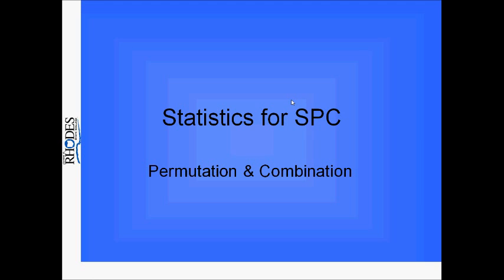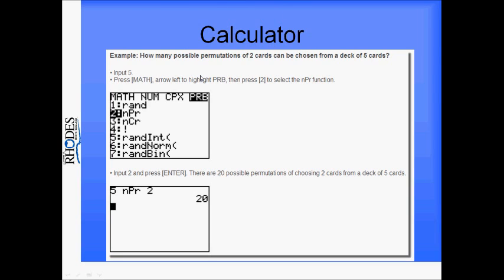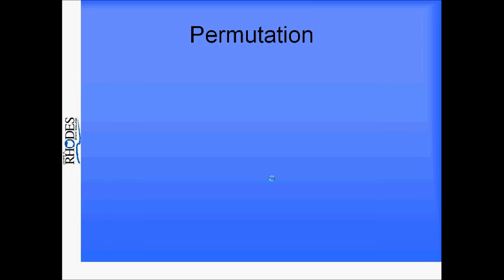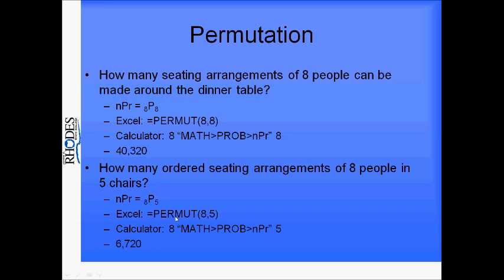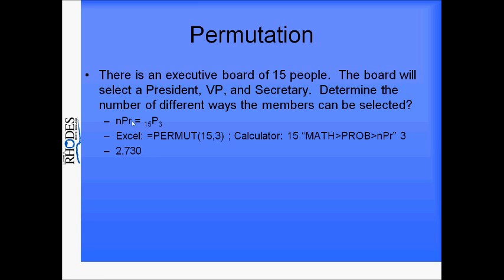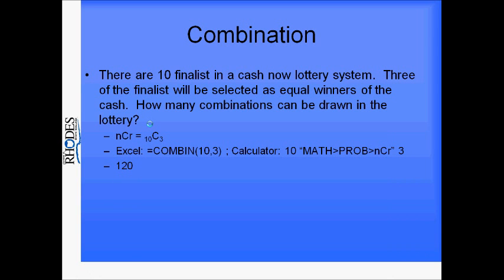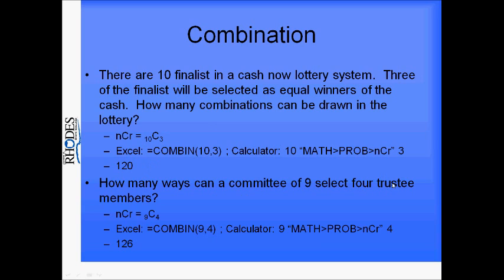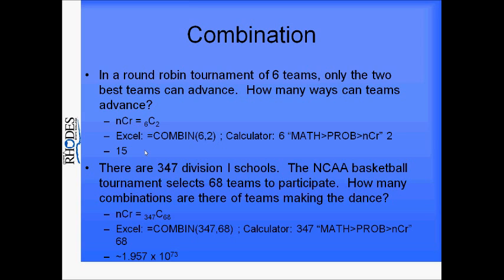OET 2015 Probability Part 2 net